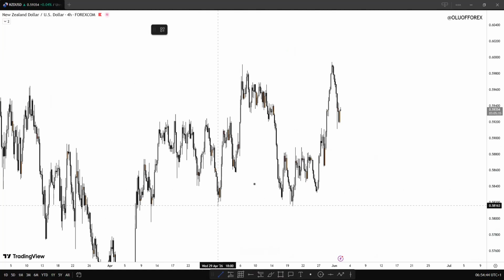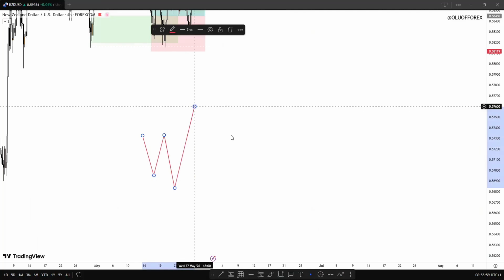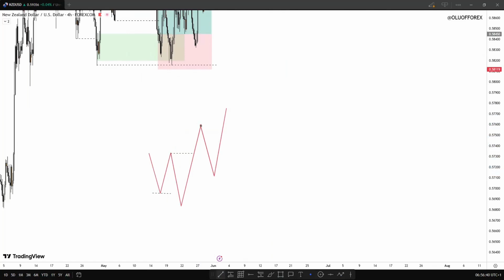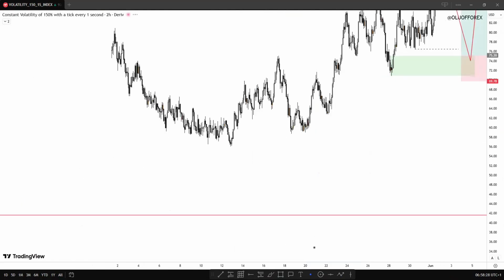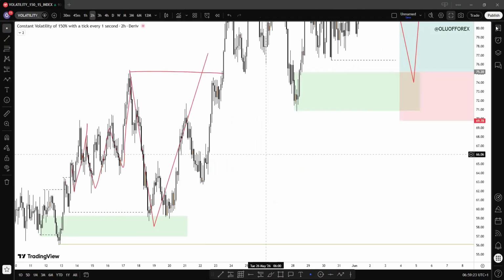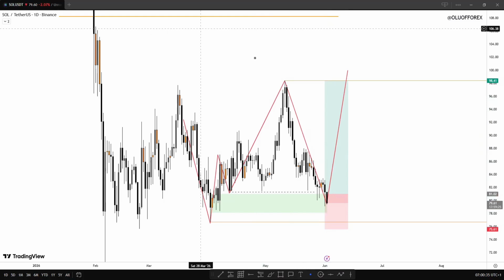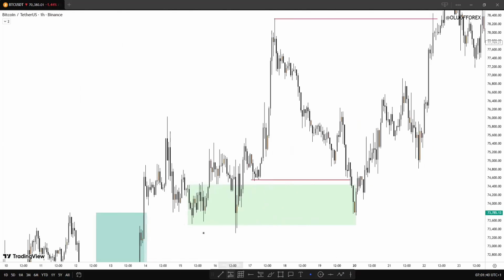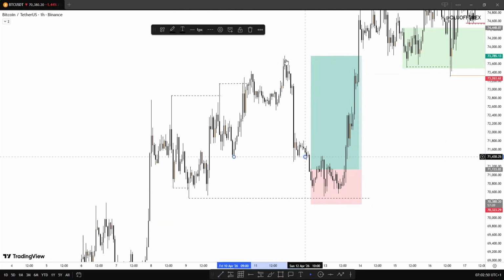Why We Took This NZDUSD Trade (Full Breakdown)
Most traders focus on where to enter.

We focus on why.

In this video, I break down the complete thought process behind our NZDUSD trade, including the market structure, entry logic, risk management, and key factors that made the setup worth taking.

Don't just copy trades.

Learn to think like a trader.

Knowledge. Strategy. Discipline.